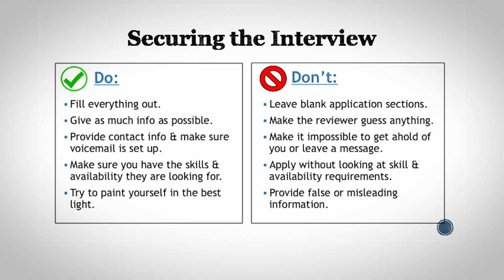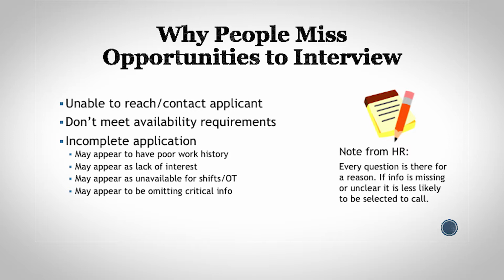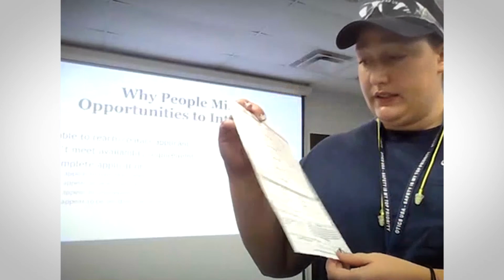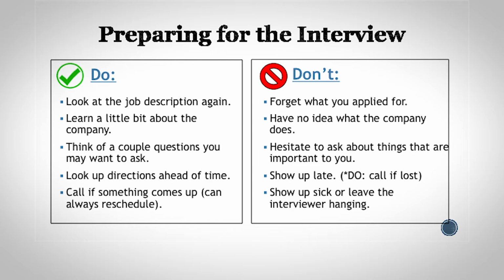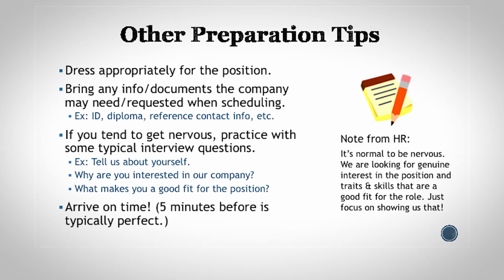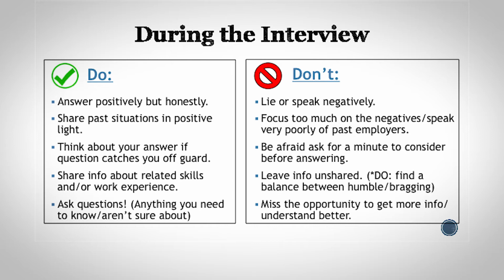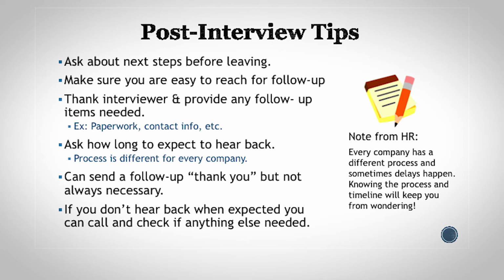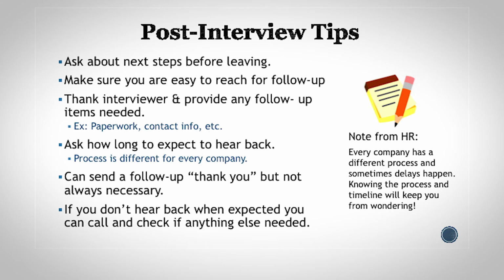American Job Center -- Job Club (w Otics), April 2021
Looking for work? Have a job interview lined up? Here are some helpful Do's & Don'ts for Interviews, from a Human Resources expert.